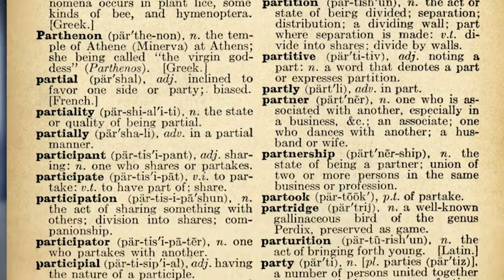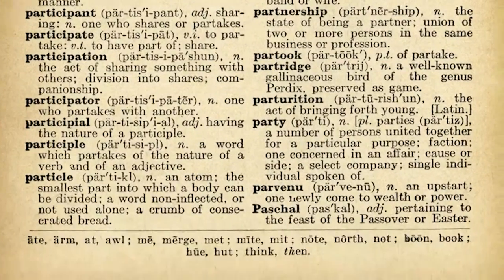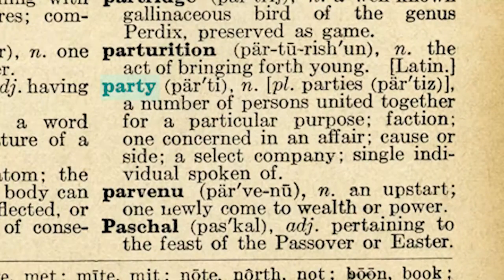The Challenges of Teaching Machines to Read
Learn how Kingland breaks down unstructured data with the company's text analytics solutions to extract meaningful data points. It's about machines pulling relevant data that provides context for human experts.